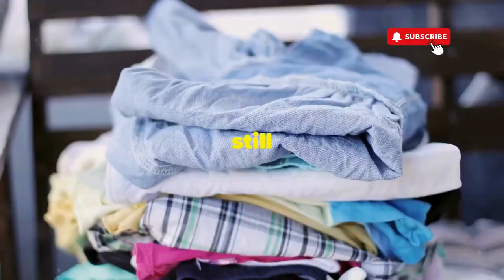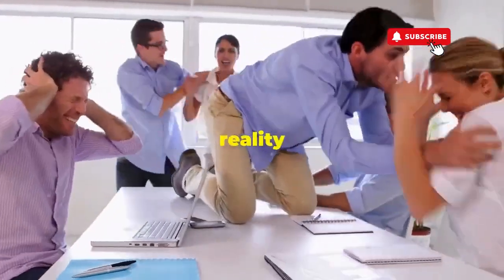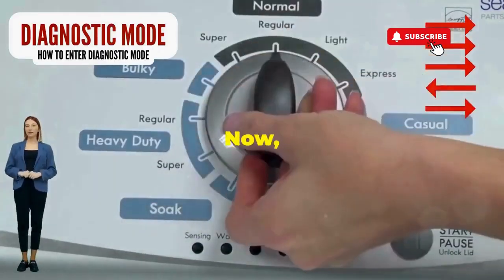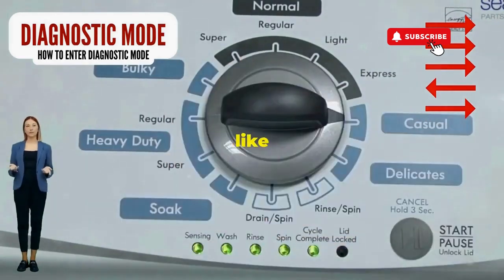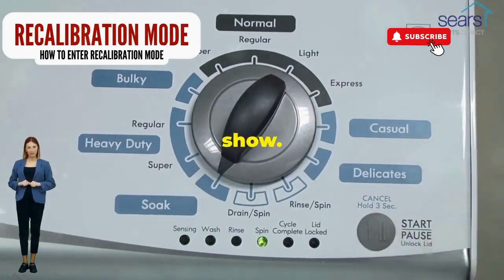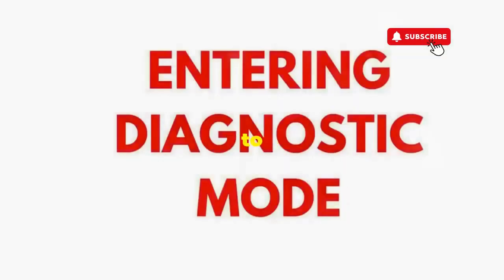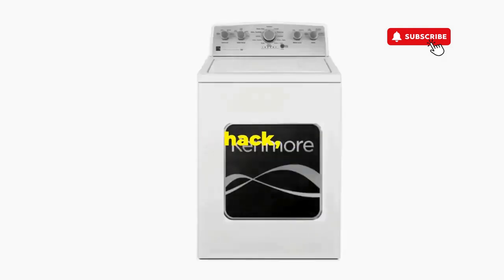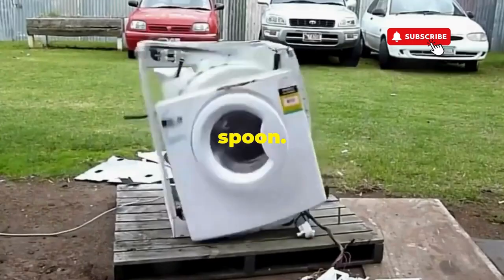whirlpool centennial washer not filling with water